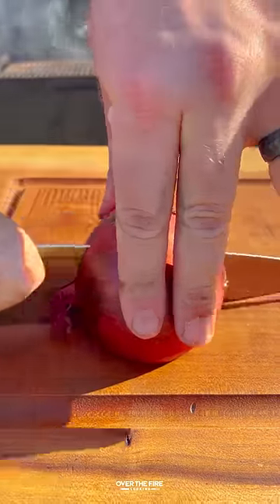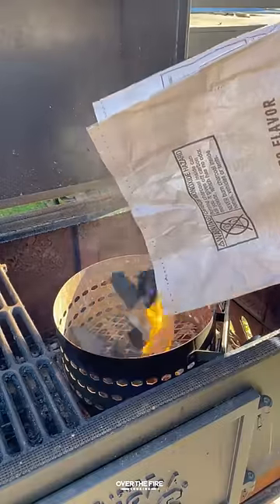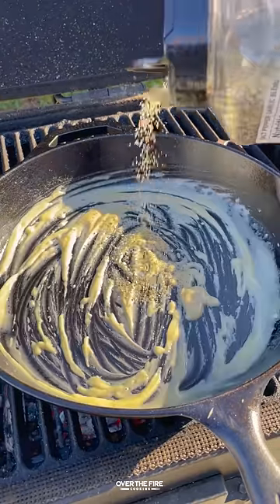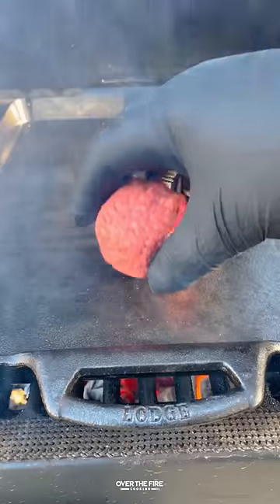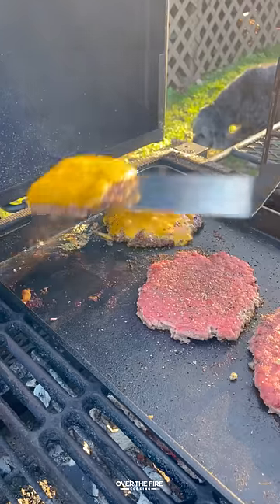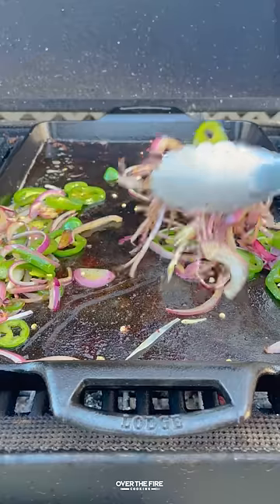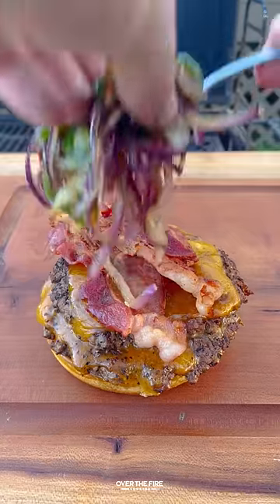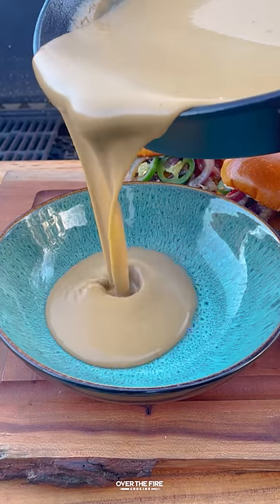Beer Cheese Smash Burgers Recipe | Over The Fire Cooking by Derek Wolf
Beer Cheese Smash Burgers 🍔🍺🧀🔥

Let’s make something with beer! These Beer Cheese Smash Burgers are insane. 👍 🍻